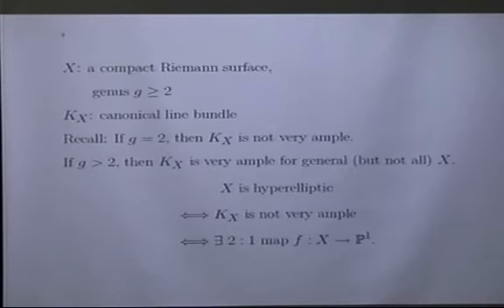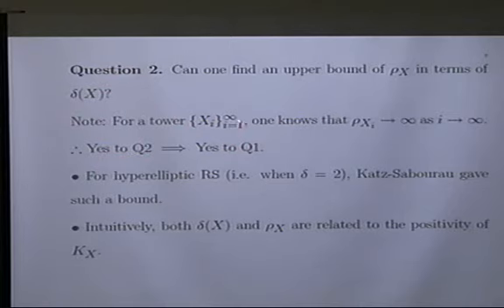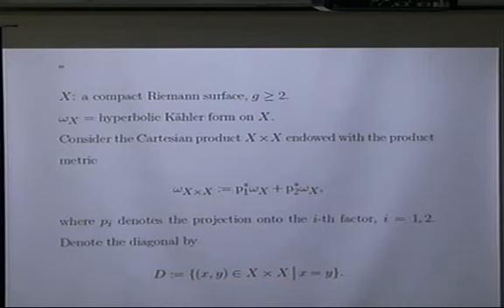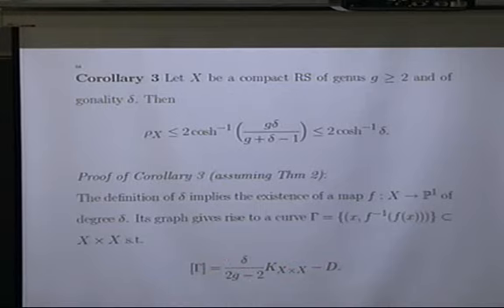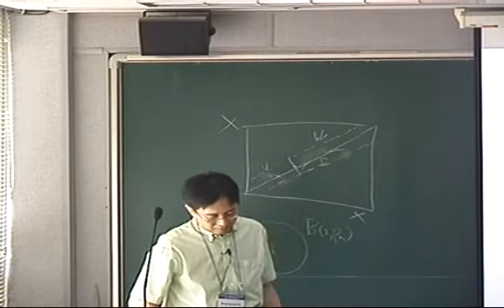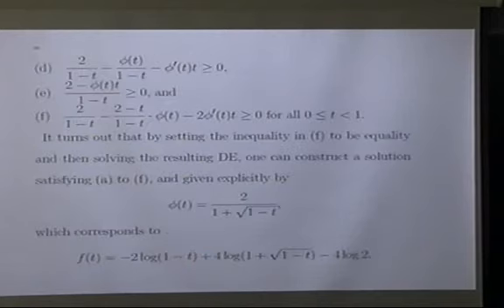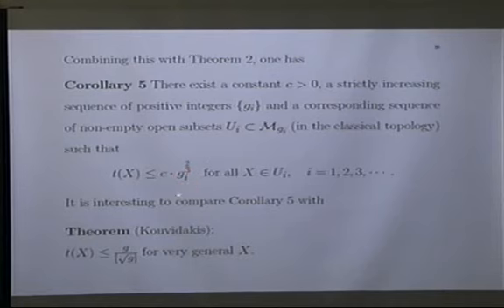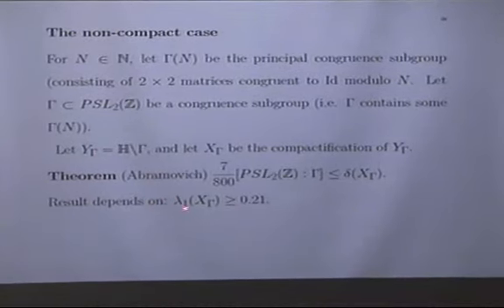Wing Keung / Gonality and hyperbolic geometry of a compact Riemann surface 1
Wing Keung (National University of Singapore) / 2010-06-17